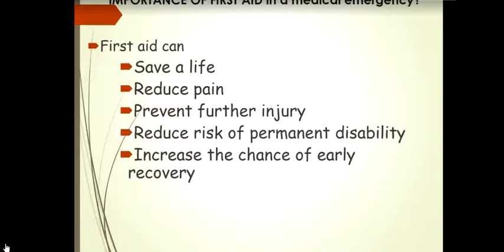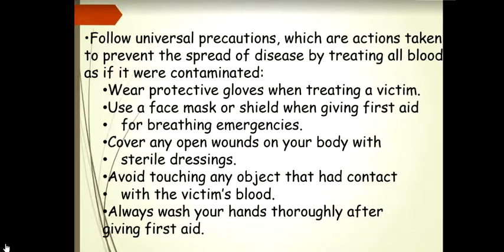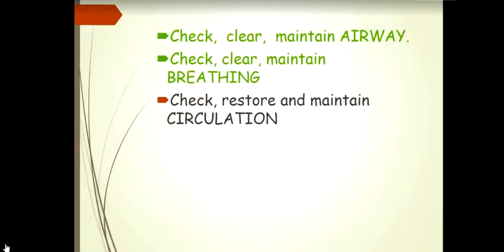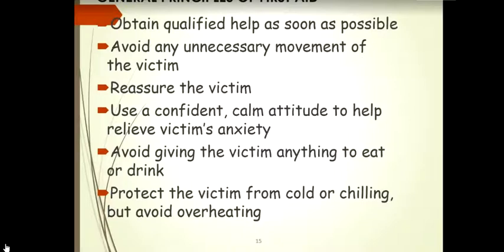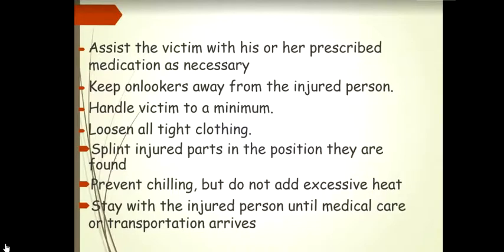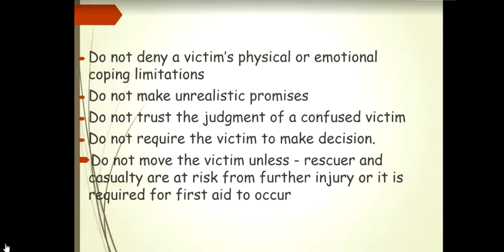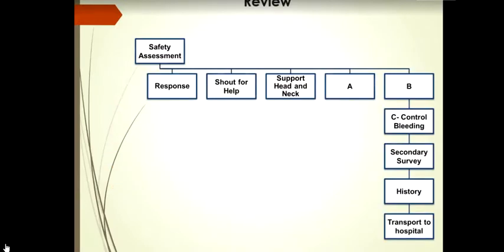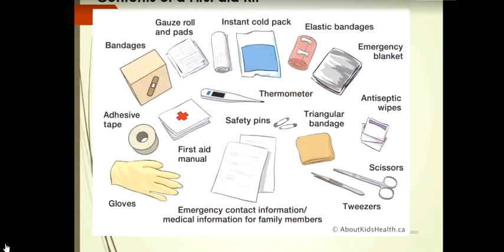TEACHER PROFESSIONAL DEVELOPMENT KENYA FIRST AID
JANDIA TV is the best source for entertainment news about the celebrities we love.

Our YouTube channel dishes up celebrity news and gossip on the stars you admire the most.